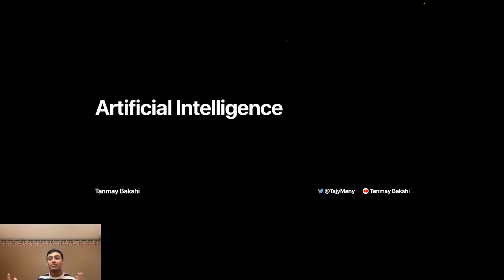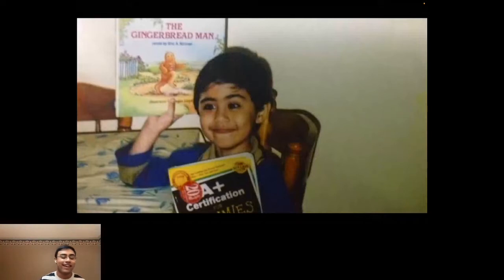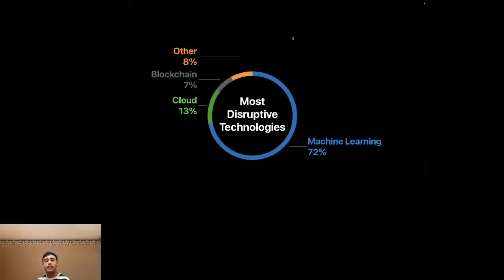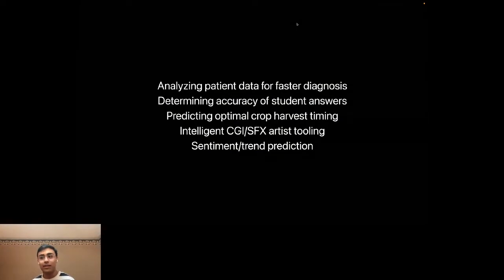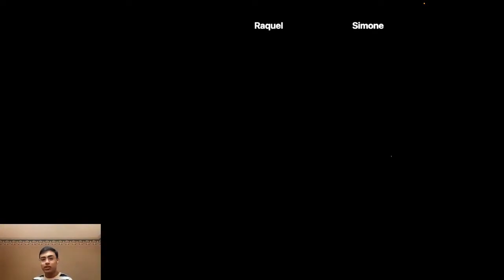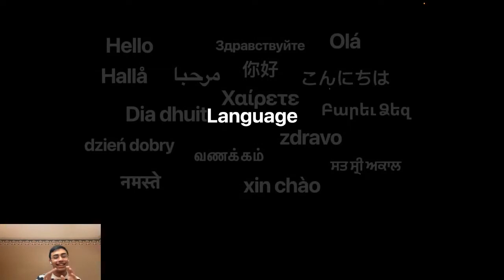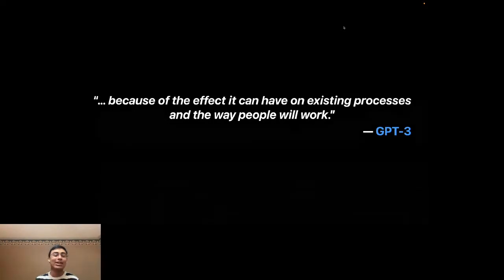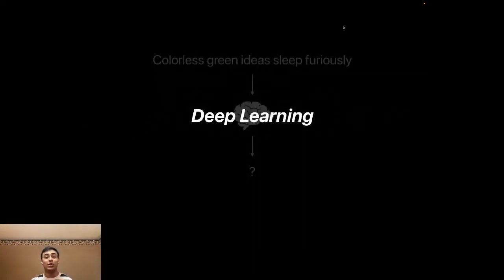Google Developer Expert Talk AI & ML - Tanmay Bakshi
Our first Google Developer Expert talk in collaboration with GDSC UWindsor & GDSC UTM.

Our speaker, Tanmay Bakshi is a LinkedIn Top 25 Tech Influencer, a bestselling author, a TED & Keynote Speaker, Google Developer Expert, IBM Advisory Software Engineer, has 300,000 YouTube subscribers, and more - all at 18 years old. Join our talk to hear more about Tanmay's journey and accomplishments in Machine Learning and Artificial Intelligence, highlighting some of his most recent projects and insightful advice - and ask him some questions of your own!